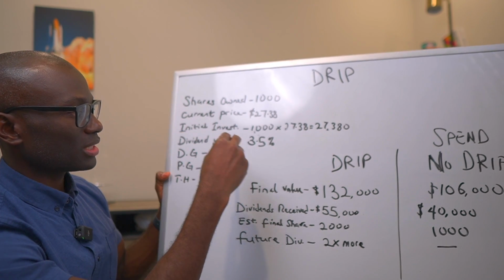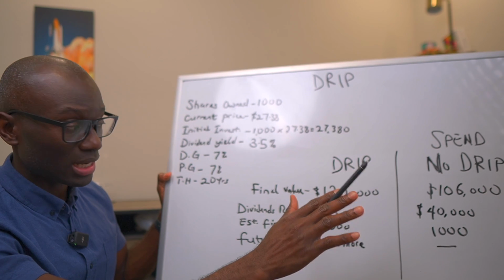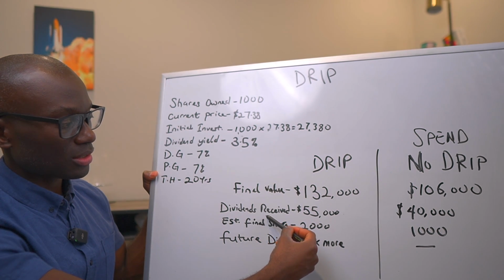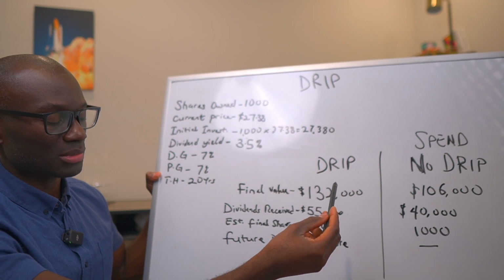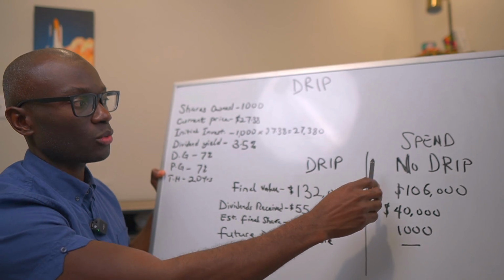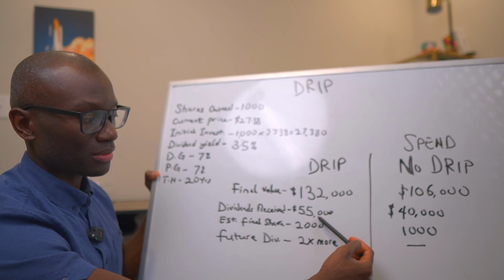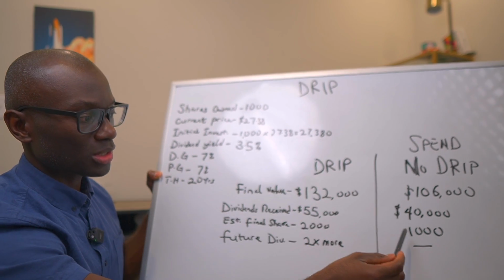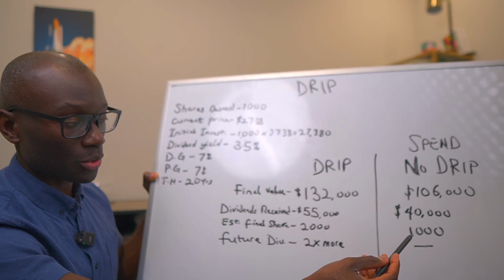This Can 2X Your Shares of SCHD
This can 2X your shares of SCHD if you turn it on.

If you're serious about taking control of your money and building real financial freedom, you're in the right place!